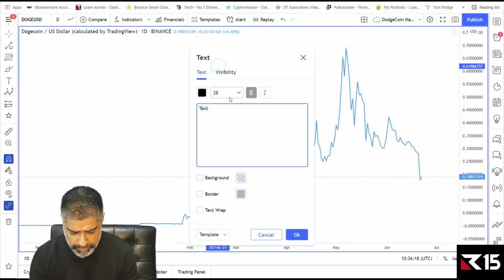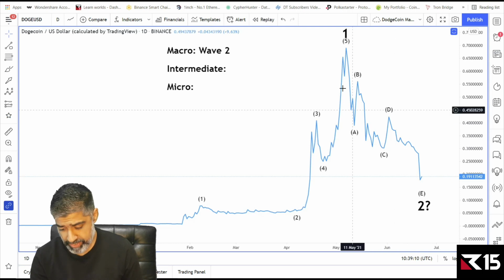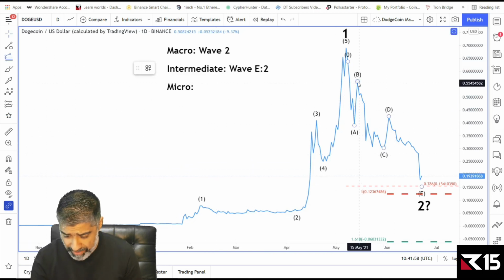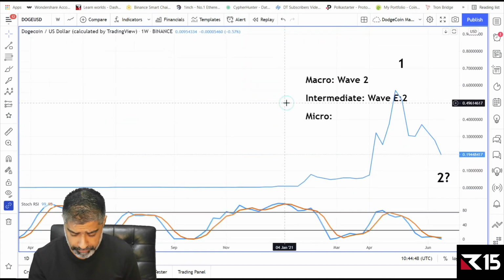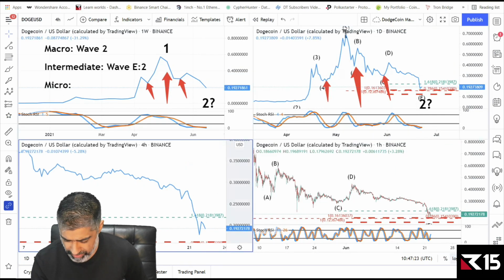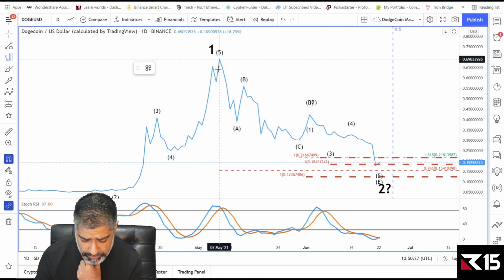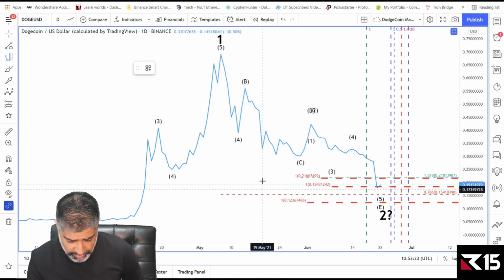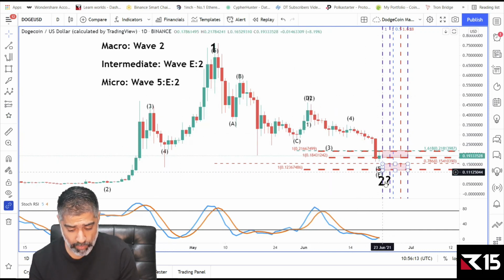Is Dogecoin showing signs of becoming Bullish???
Dogecoin is looking healthy, can we see a momentum change in Doge and possible high profit opportunities? In this video I use Elliott Wave and Fibonacci to show you what to look for before you decide on what action to take.

0:00 Intro
1:04 The Macro Picture - where is Doge going?
3:04 The intermediate picture
8:10 Micro Picture
9:37 Momentum in Doges favour
13:33 Time analysis
21:18 Quote of the Day